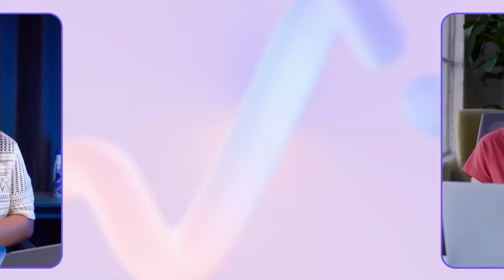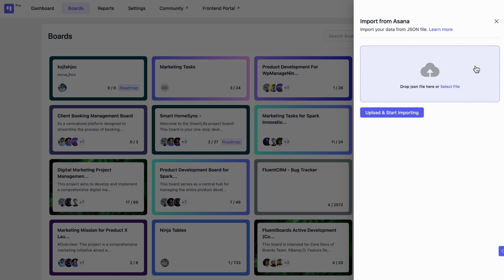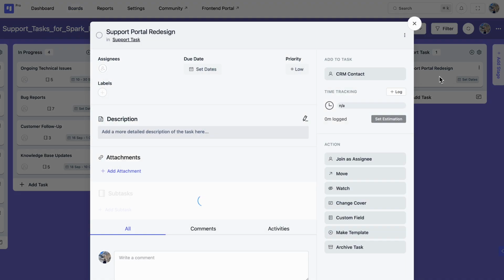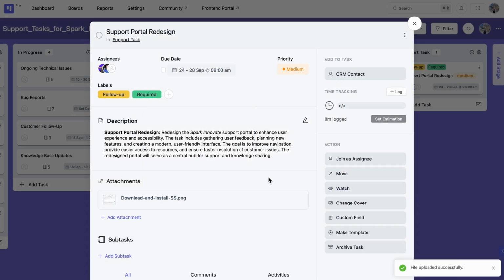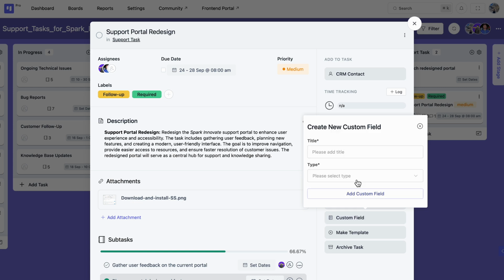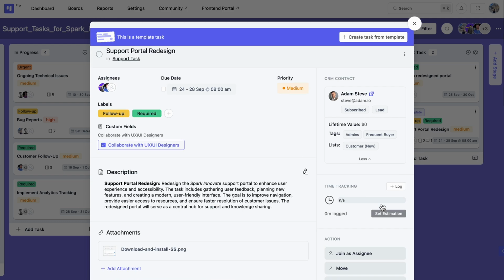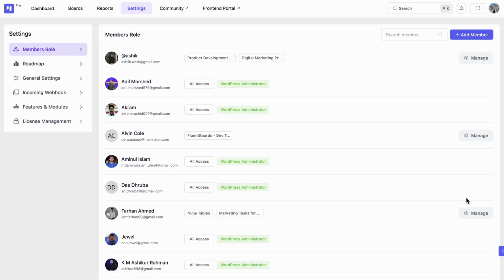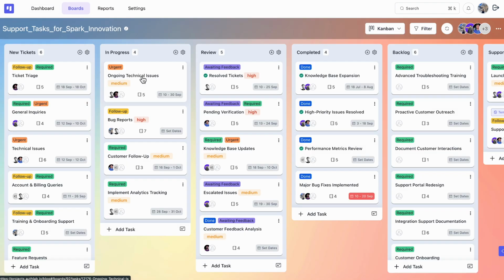How to Import Projects From Asana To FluentBoards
Importing project from asana to FluentBoards required only a few steps if you know how to import project from Asana to FluentBoards!

In case you don’t know how to do that, you are in the right place. Today we will show you how effortlessly you can import projects across platforms without losing a single data. Not just that we will also highlight some key advantages of FluentBoards that will help you winning your project management hurdles with ease in WordPress.

So, why wait? Watch this video till the end, learn in depth about Asana and Fluentoards, and manage project the way you want!

In the meantime the comment  box is open for tips, tricks and suggestion!